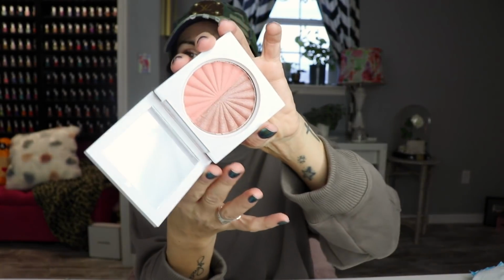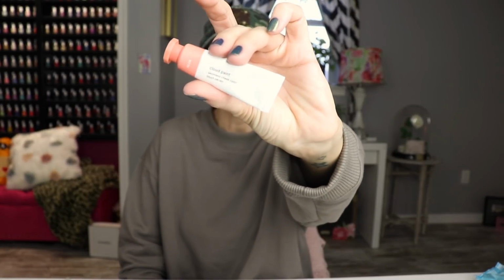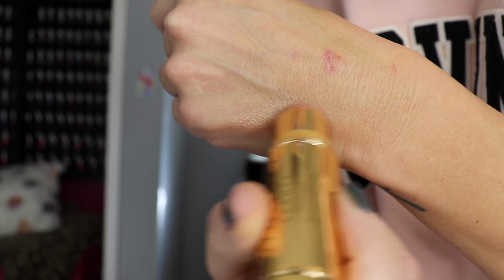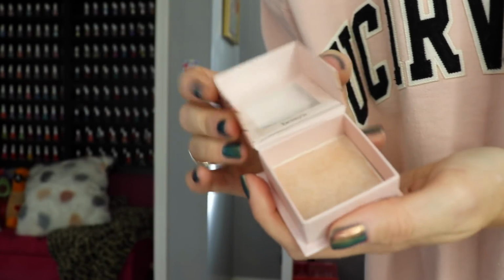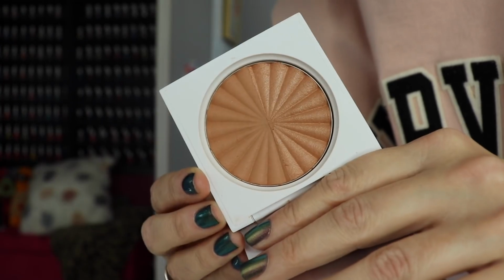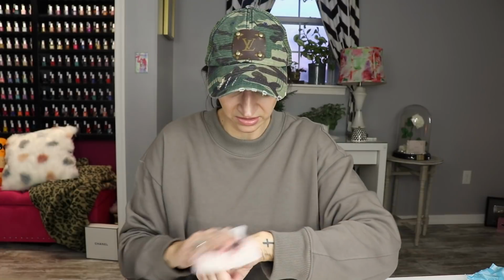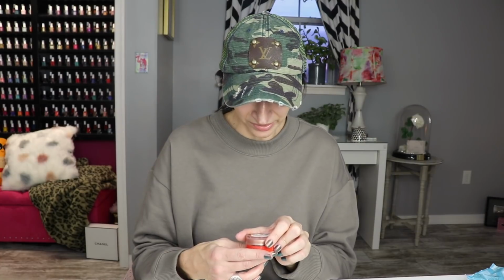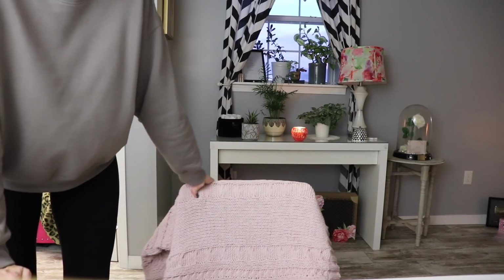BEST & WORST OF 2020-BLUSH, BRONZER & HIGHLIGHTER!!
Ofra X Samantha March Chick Lit
Buxom Wanderlust Primer Infused Blush (Seychelles)
Milani Luminoso
Burts Bees Bare Peach
Honest Cream Blush (Truly Exciting)-Couldnt find for sale but heres a similar one
Glossier Cloud Paint (Beam)
Elf Putty Blush (Bahamas)
Wander On the Glow Cream Highlight (Nude Glow)
Wet n Wild Hello Halo (After Sex Glow)
Becca Champagne Pop
Nars Hot Sand-Only avail in duo but they bring it back from time to time
Benefit Cookie
Too Faced Baked Bronzer (Sweet Tea)
Too Faced Radiant Duo Tone (Sun Bunny)
Becca Sunlit Bronzer (Capri Coast)
Ofra x Samantha March Bronzer Duo (River)
Milk Cream Bronzer (Baked)

EDITING SOFTWARE-Imovie

SWEATSHIRT-Target
HAT-Vintage Boho Bags
NAILS-Kbshimmer Seems Fishy